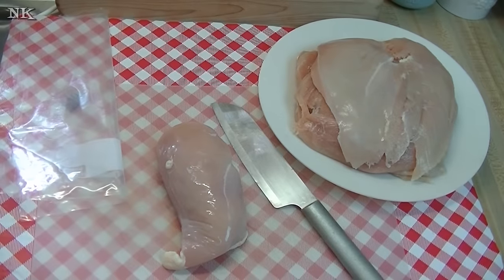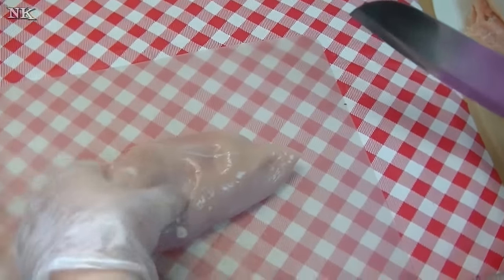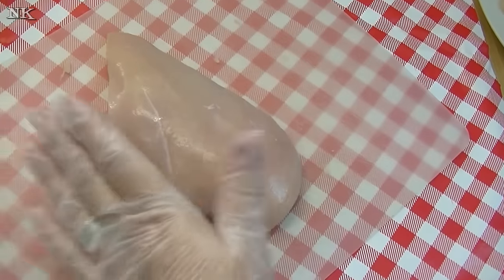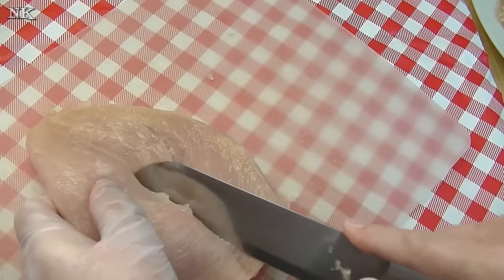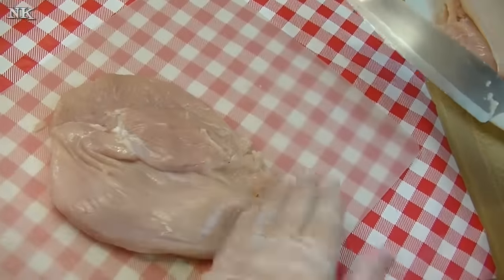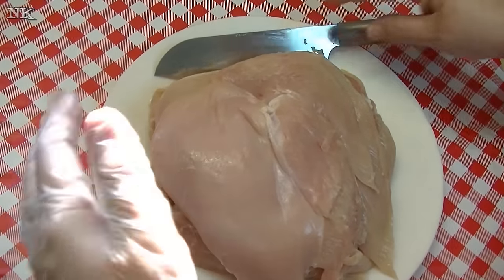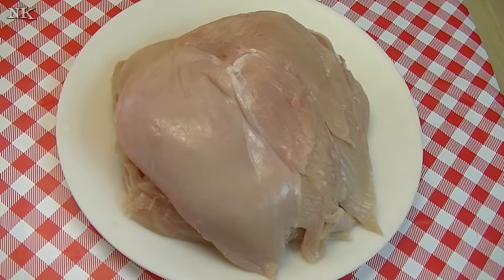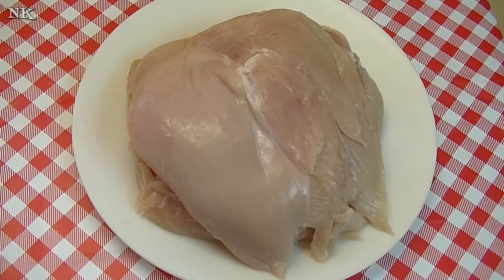How To Butterfly Chicken Breasts ~ How to Prep Chicken Cutlets~ Noreen's Kitchen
Today I wanted to share a kitchen basic with you.  How to prep, and butterfly a chicken breast.  This can also be referred to a prepping a chicken cutlet.  No matter what you call it, this is a simple task that you can do at home.

The most important thing is to have a good, sharp knife.  Remember a dull knife is more dangerous than a sharp one.  Especially if you are slicing meat like this!  One slip in the wrong direction with a dull knife and you will have done much more damage that if the knife were sharp.

I am using my Rada Cooks Knife with an aluminum handle.  If you are interested in getting one of your own you can use this

This is my favorite knife and I use it multiple times every day for just about everything.  If I could only have one prep knife, this would be it.

The process for butterflying the chicken breast is simple.  Trim your piece of meat,  Lay it flat and place your non dominant hand on top.  Estimate what half of the thickness would be and gently run your knife along the chicken breast, opening up like a book as you go.  If you are new to this process, do it slowly and you will have success.

When you have opened up the chicken breast, flip it over and place it between some plastic wrap in in my case, I used a zip top bag that I cut open on three sides.  Then use a meat mallet or a heavy bottomed skillet to pound the meat a bit thinner.  This will be helpful in breaking down the fibers of the meat and will allow you to use the chicken in recipes that require rolling such as chicken cordon bleu, Kiev or Marco Polo or in my spinach rollups.  This thin chicken cutlet can also be breaded and fried to be used on it's own or in chicken Parmesan, Milanese or picatta.  Left unbreaded this thin chicken can be used in chicken scallopini or my creamy lemon pepper chicken.  There are a number of ways to use this thin, butterflied chicken cutlet!

This is a very basic skill to know how to do in the kitchen and if you did not know how, I hope that I helped you learn!

You can also check out my kitchen basics playlist to see more skills that everyone should know how to do in the kitchen!

Happy Eating!

***MAILING ADDRESS
Noreen's Kitchen